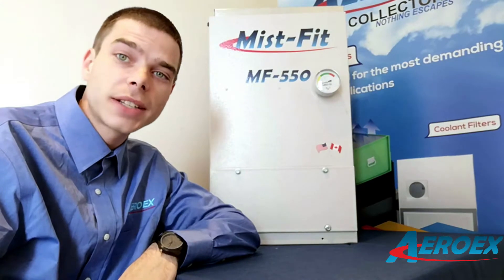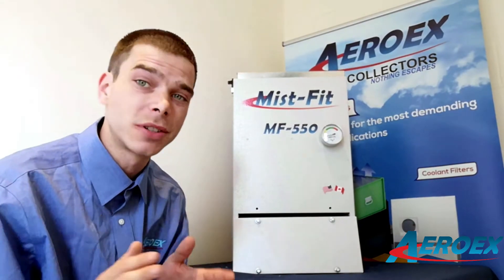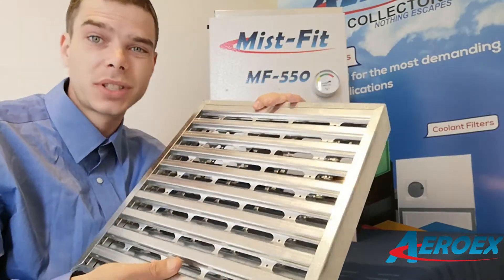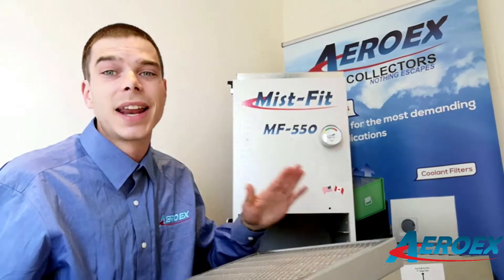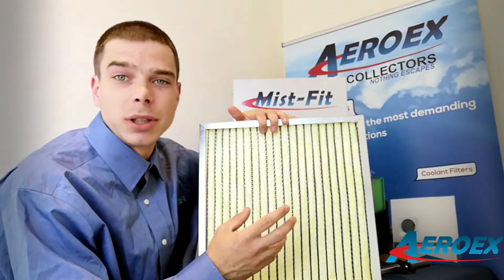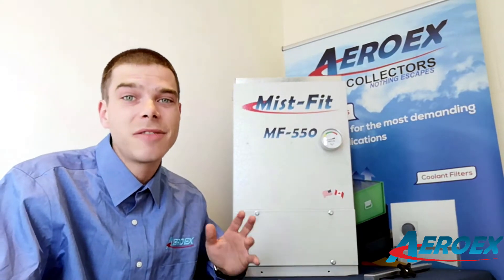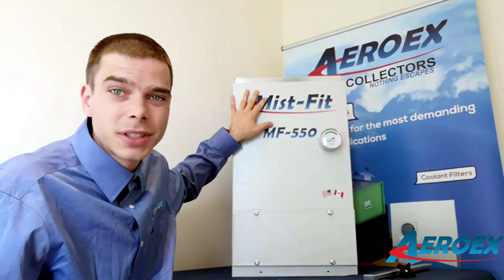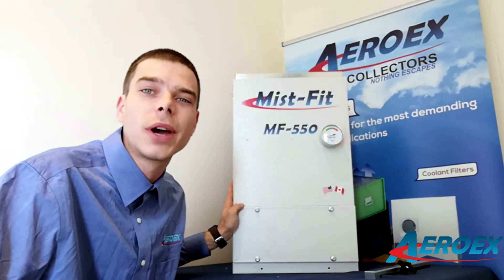Mist Fit by Aeroex Technologies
Aeroex Technologies Inc. Presents: Mist-Fit Oil Mist Collectors.
The new standard in mist collection. A compact mist collector that is big on performance and only weighing 65lbs.
The Mist-Fit comes with 3 stages of filtration including a fibre-bed filter. Long lasting filter life and intuitive design make the Mist-Fit a must-have for any machining shop. Ideal for high pressure coolant applications. Easily machine mounted in under 30 minutes. Eliminates mist, smoke and finer particles while running quietly.

Free to trial in your facility today.